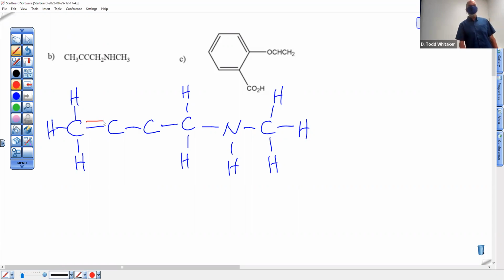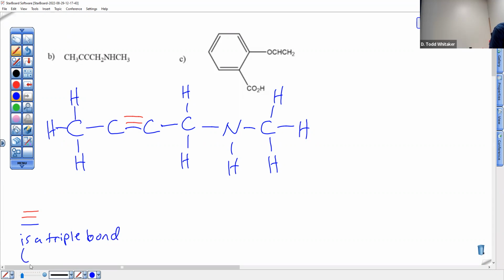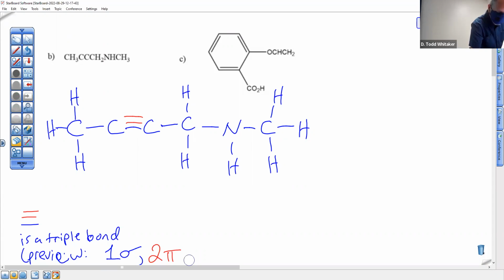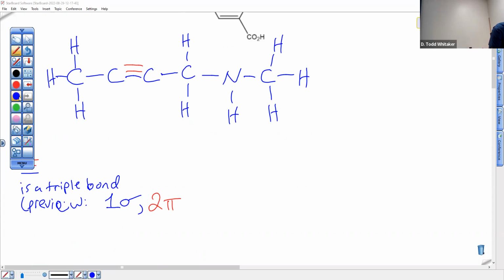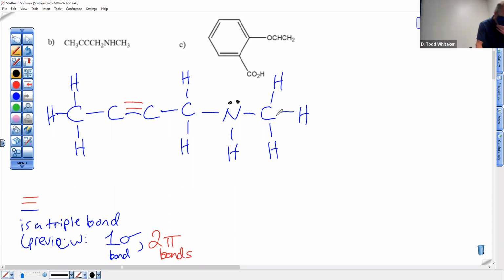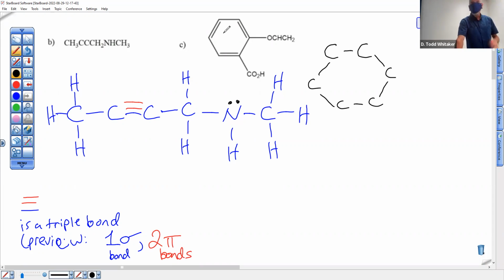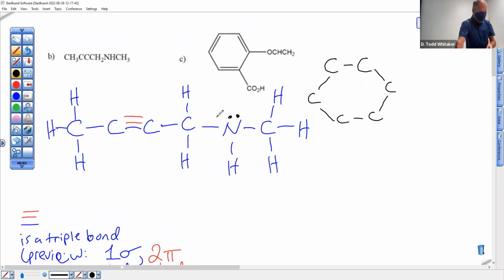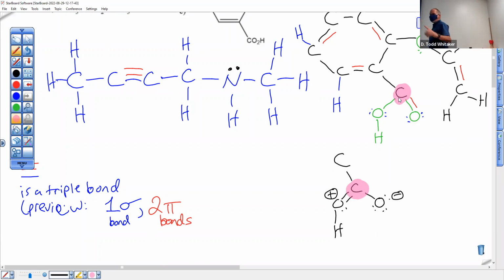c241 F22 Lecture 1 - Continued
Accompanying file:
Lewis Structures, continued